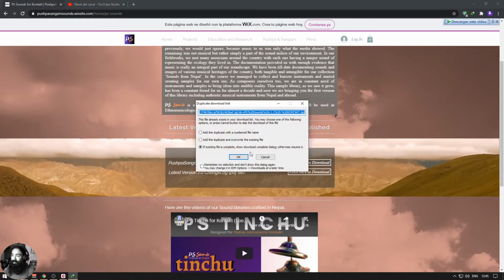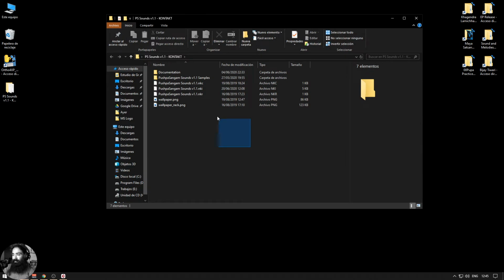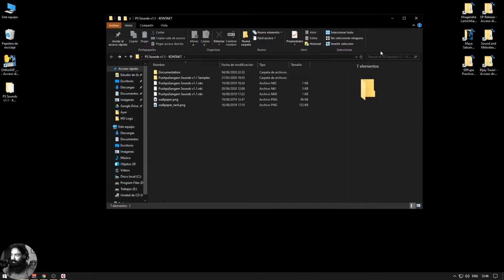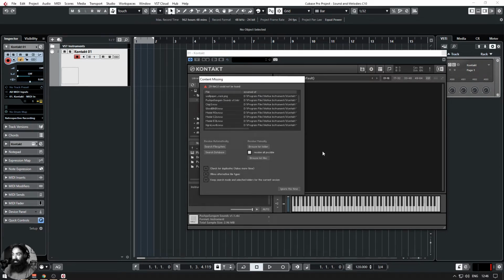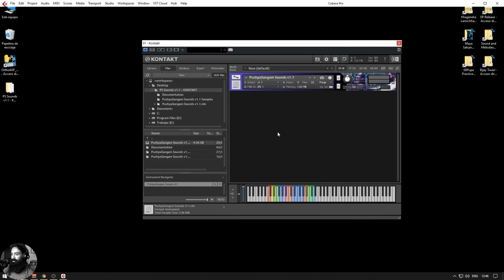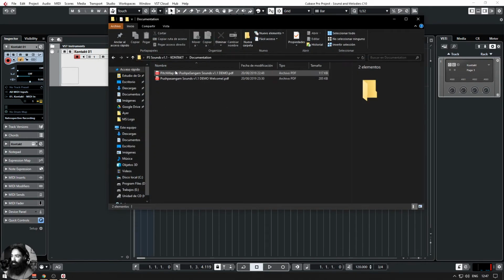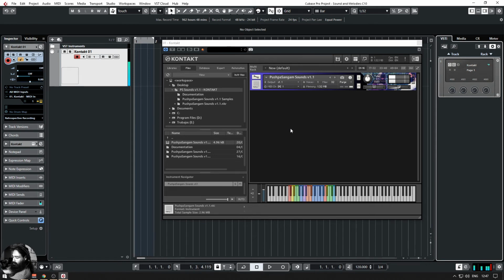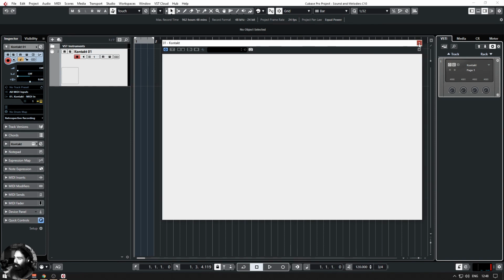100 Subscribers FREE Giveaway 🆓PS Sounds v1.1⏬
Thanking everyone for your love and support to this channel. Please look out for news and updates about new versions of PS Sounds.

▶Timeline
00:01:04 - Documentation
00:01:30 - Locate and Import the Library
00:01:56 - Fix Missing Samples Problem